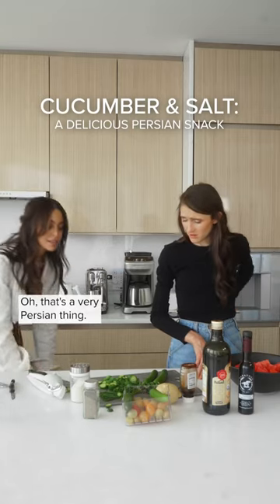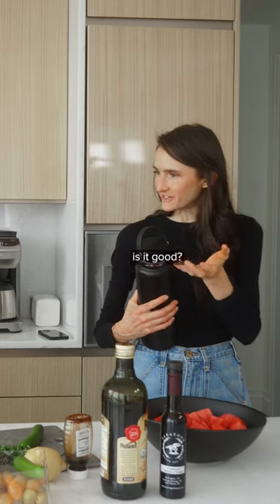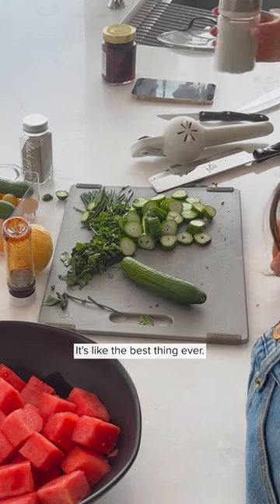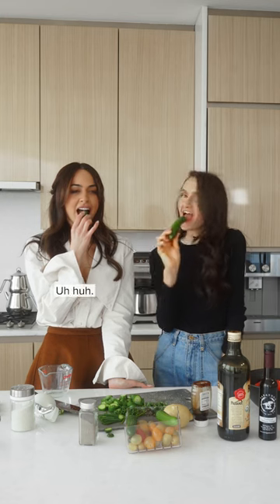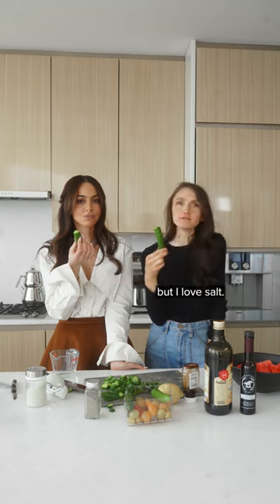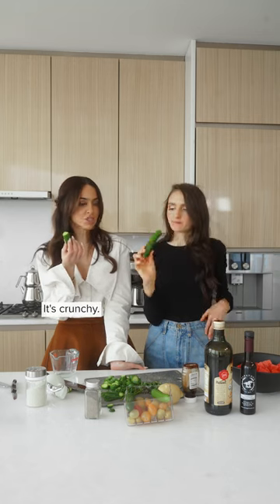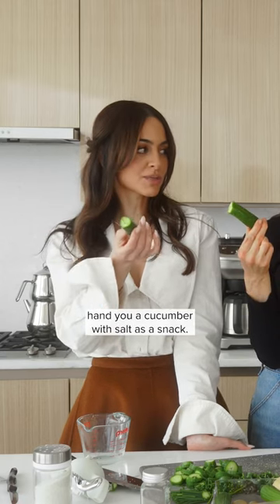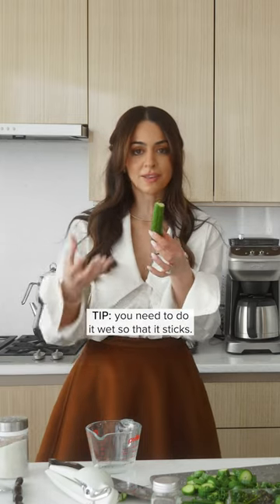Cucumber and salt my fave go to persian snack. Half Baked Harvest tries it out for the first time!